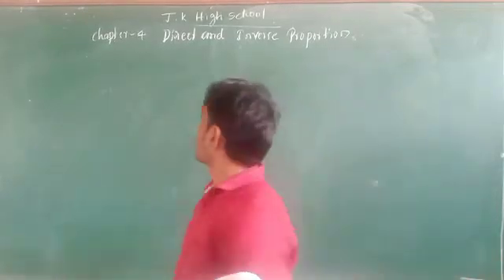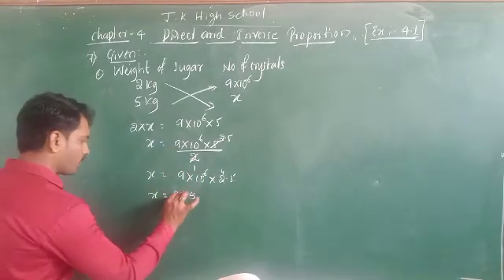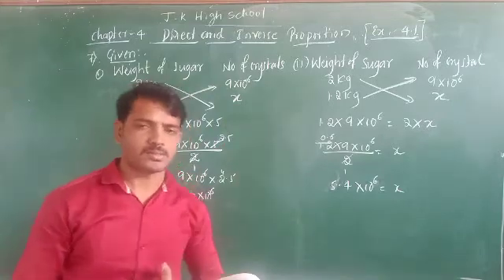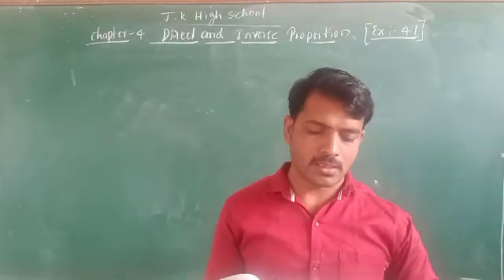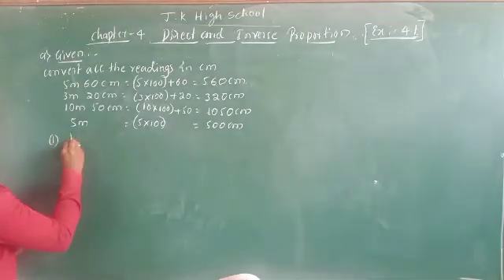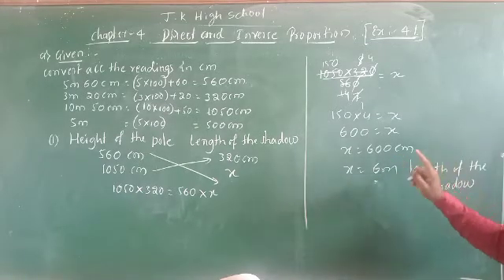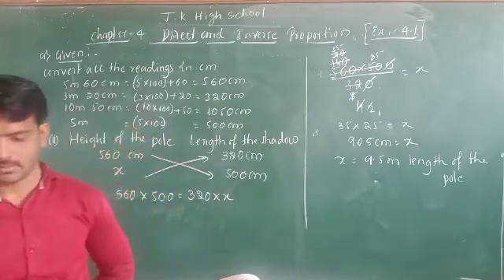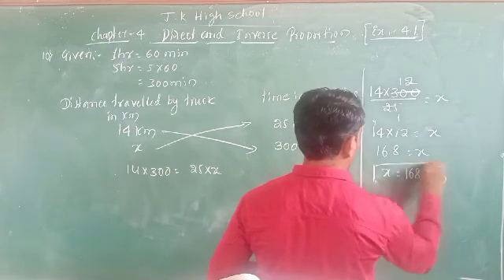Direct and Inverse Proportion S_53